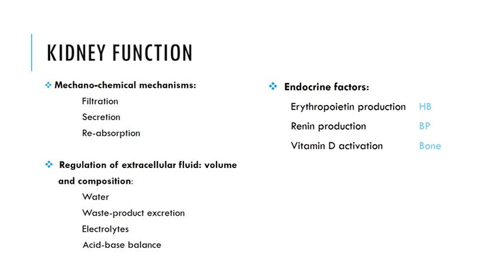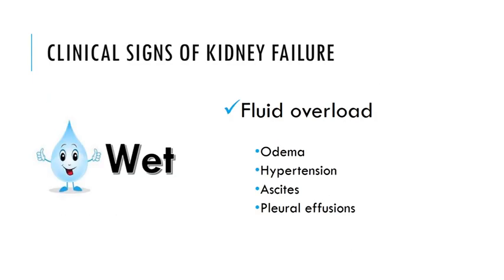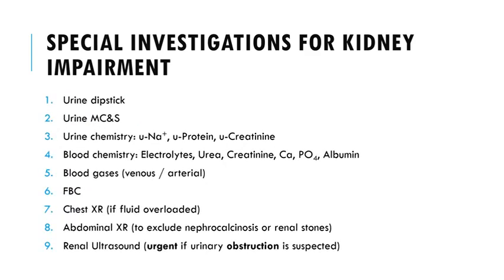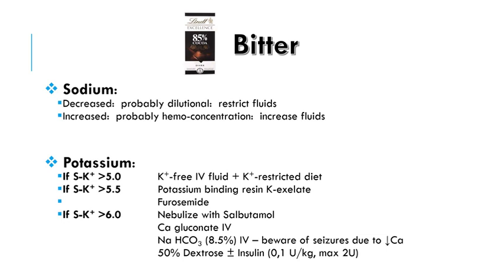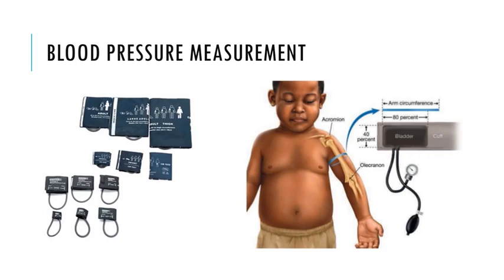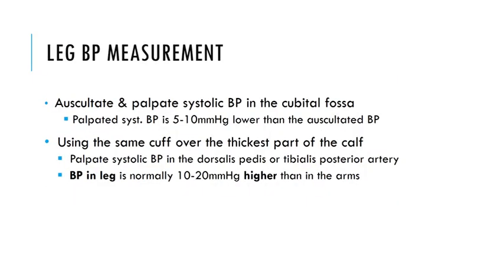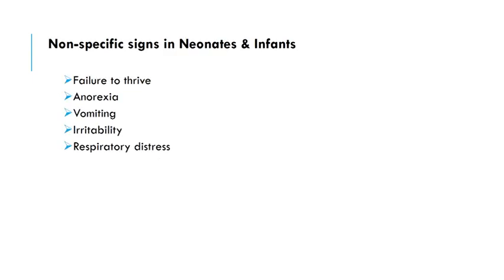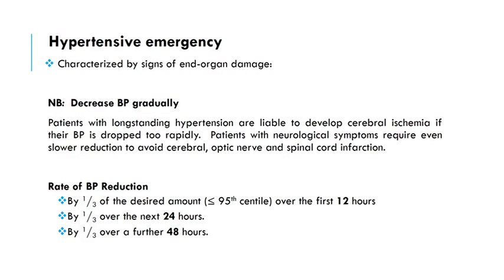Childhood Hypertension and Renal Failure